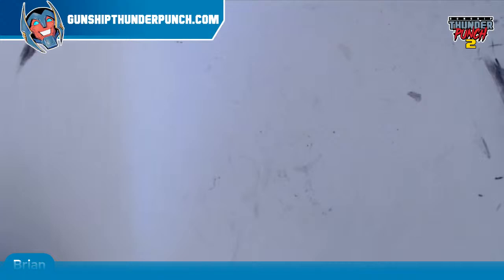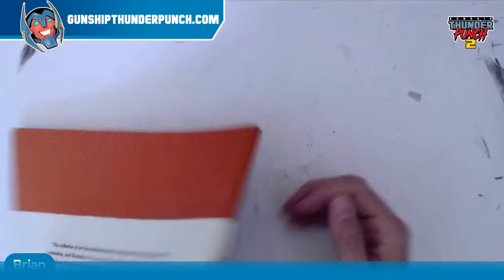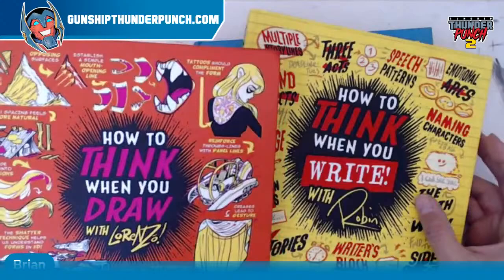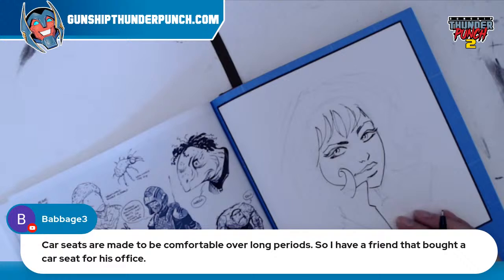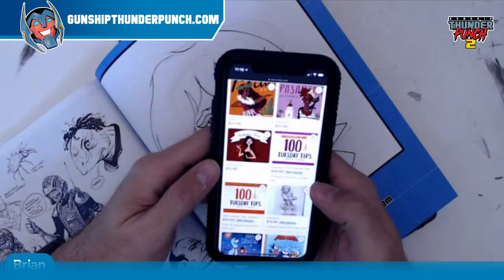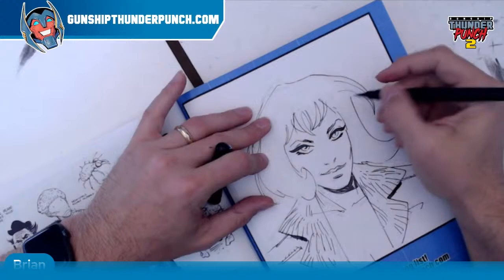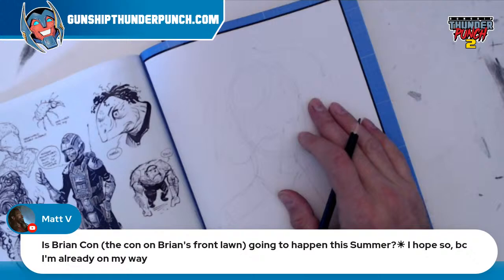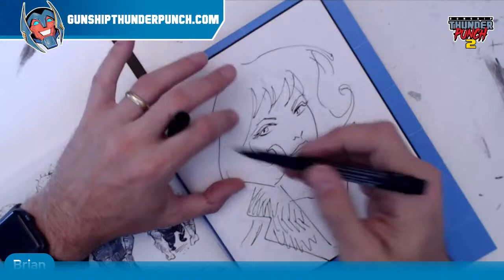Books on drawing that are actually helpful.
In a world of a billion art books, it can be hard to find ones that are good. Here are books on drawing that are actually helpful.

Books mentioned

Figure Drawing for all it's Worth
100 Tuesday Tips
How to Think When You Draw
Lumen Picturae
Drawing the Head and Figure by Jack Hamm
The DC Guide to Penciling
The DC Guitde to Inking